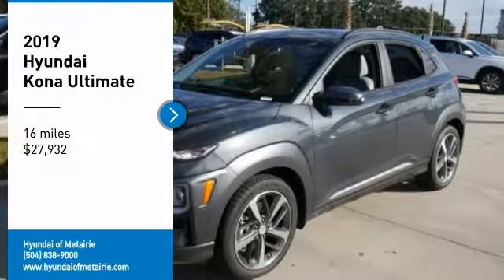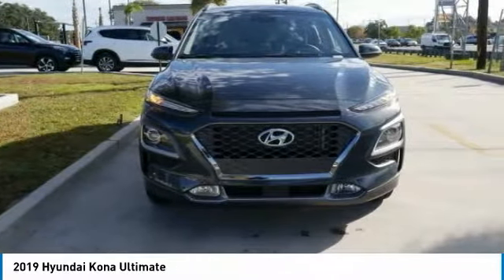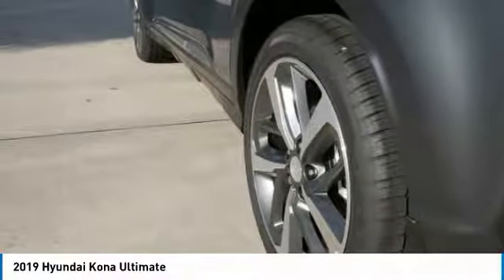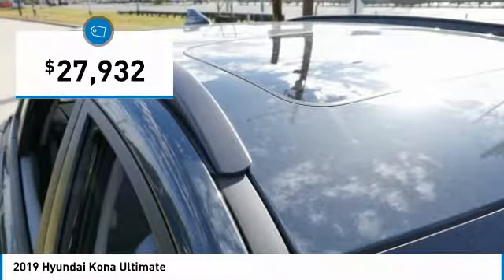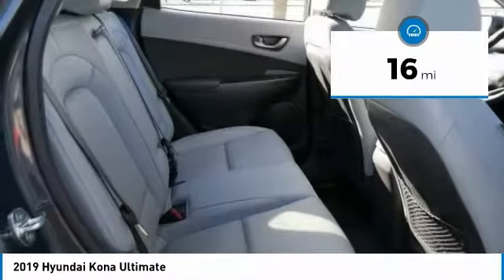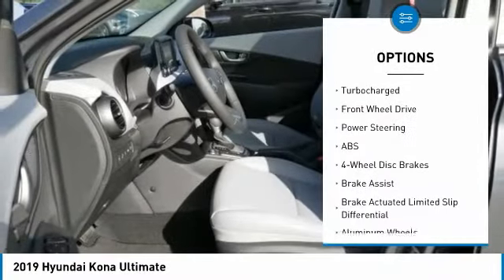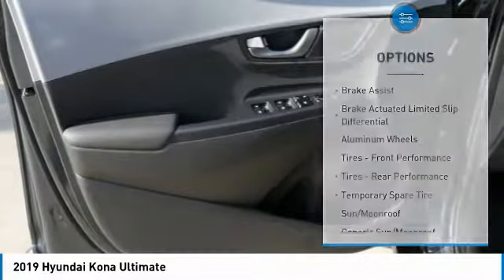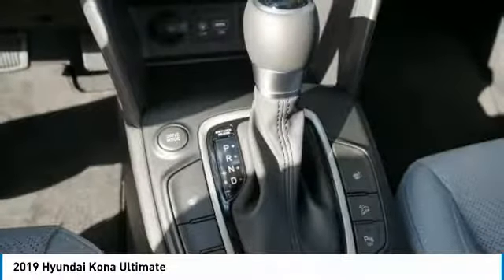2019 Hyundai Kona Metairie LA H209044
2019 Hyundai Kona Ultimate

Looking for the right sport utility? Today could be your lucky day. this 2019 Hyundai Kona could be yours.